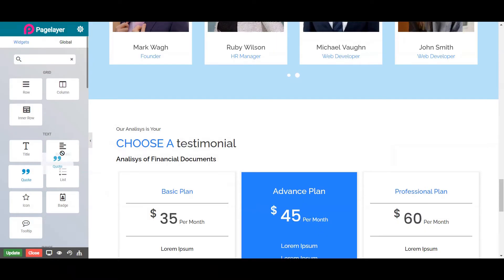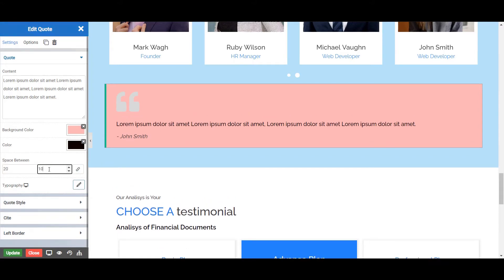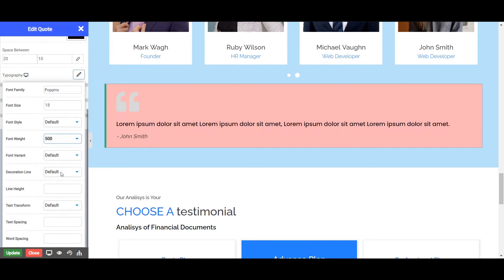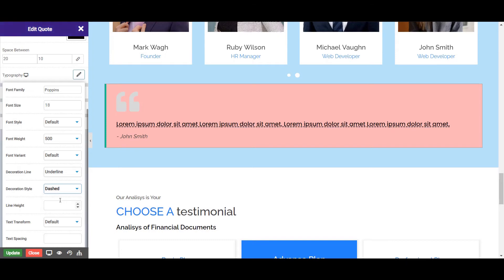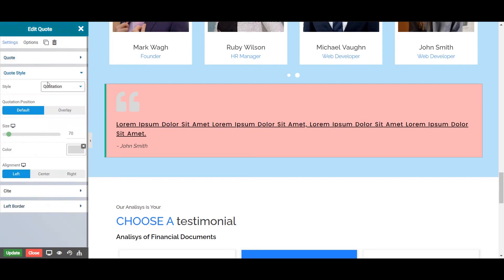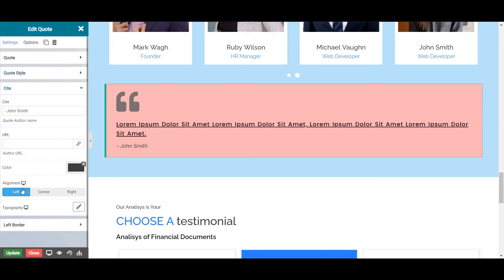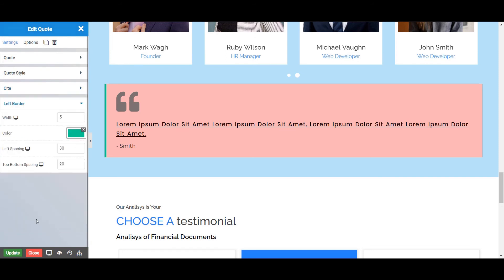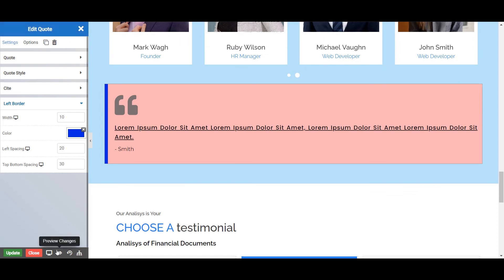How to Use the Quote Widget on Pagelayer Page Builder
In this video, we will show you how to use the quote widget on the Pagelayer page builder for WordPress.